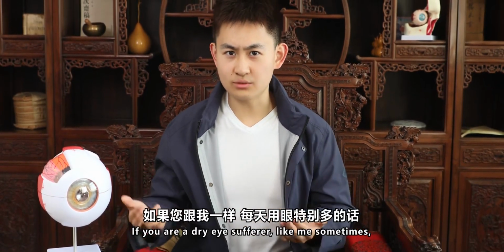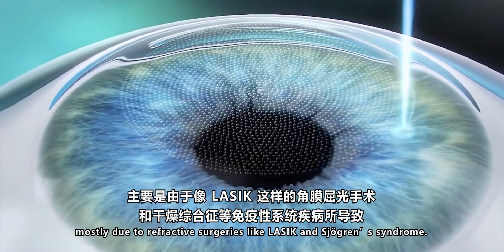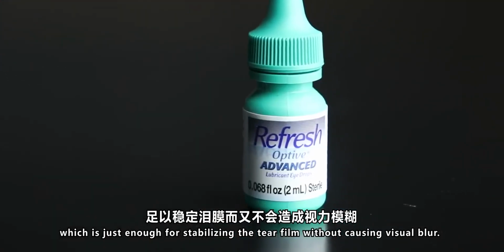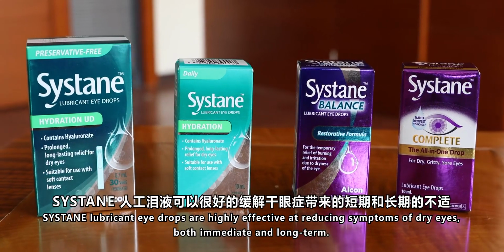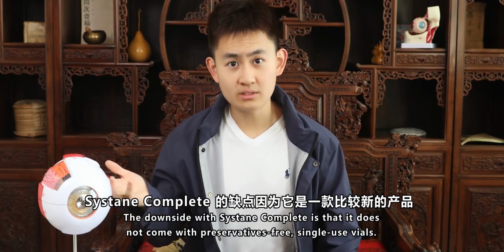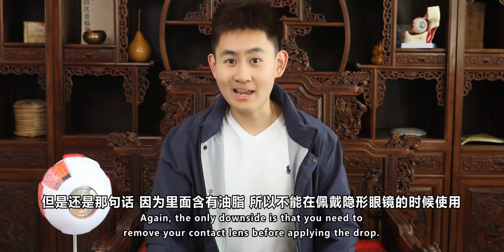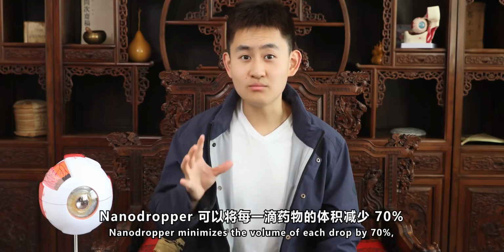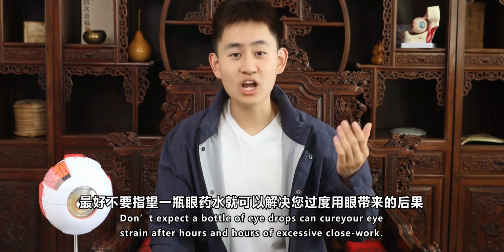眼药水 - 眼睛干涩，疲劳？哪款眼药水最好？人工泪液真的都一样吗？中重度干眼症患者来分享！【干眼症特辑】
健康,英语,科普,眼药水,眼睛,干眼症,眼睛疲劳